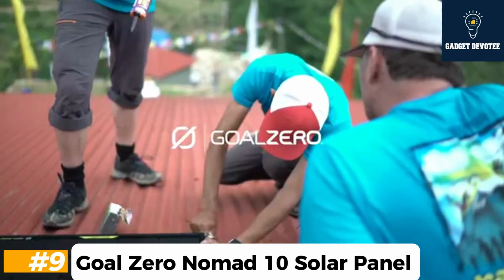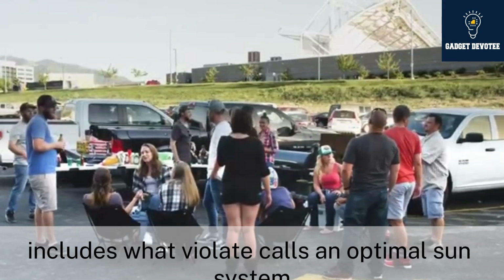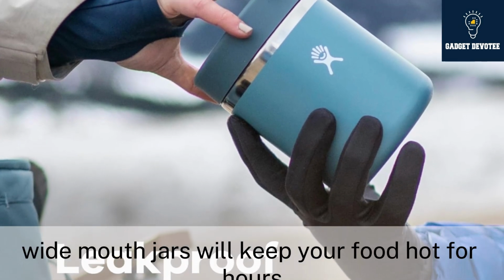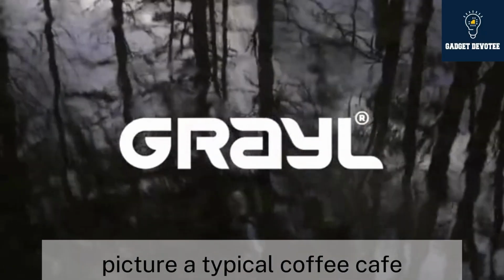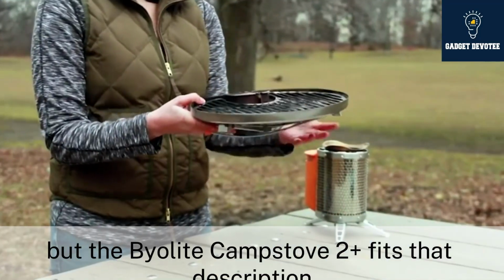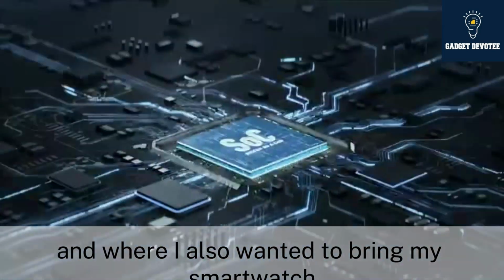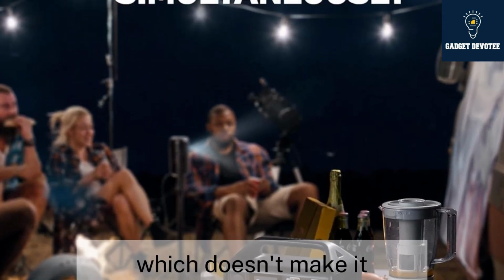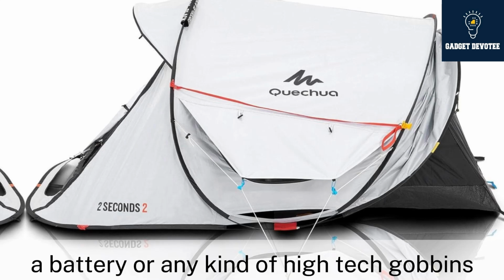Best Camping Gear and Accessories Gadgets l Cool Camping Gear and Accessories You Must Have !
Ultimate Camping Gear and Accessories Guide: Must-Have Gadgets for Your Next Adventure!

Welcome to our ultimate guide on the best camping gear and accessories gadgets! Whether you're a seasoned camper or new to the great outdoors, this video showcases the coolest camping gear and innovative gadgets that will elevate your camping experience to the next level. Discover the must-have tools and accessories that will make your trips more comfortable, efficient, and enjoyable.

Discover the Best Camping Gear and Gadgets

In this video, we dive deep into a curated selection of the most practical and exciting camping gear and accessories. From high-tech gadgets to essential tools, we’ve got you covered:

- Top Multi-Functional Camping Gadgets: Explore versatile gear that combines several features into one, saving you space and weight.
-innovative Camping Accessories: See the latest innovations designed to enhance your outdoor experience, including solar-powered lights, portable water filters, and more.
- Comfort and Convenience Items: Find out which accessories will make your camping setup more comfortable, from lightweight tents to compact cooking equipment.
- Safety and Survival Gear: Learn about must-have items for safety and survival, including first aid kits and emergency tools.

Our expert reviews and detailed demonstrations will help you choose the best camping gear for your needs. We'll cover each product's features, benefits, and how they can enhance your outdoor adventures. Don’t miss out on these essential gadgets that every camper should have!

Your support helps us create more content like this and keeps us motivated to bring you the best camping tips and gear reviews.

backpacking
best camping gear
camp
best camping gadgets
camping gear
outdoors
camping
cool gadgets
camping stove
shelter
gadgets you can buy online
latest camping gadgets
car camping gear
hiking
camping gear review
top 5
new camping gear
cool camping gadgets
camping gear essentials
outdoor gear
new gadgets
Amazon gadgets
smart gadgets
top gadgets
camping gear list
cool Amazon products
camping gear you must own
camper
survival gear
snow camping
Walmart camping gear
cold weather backpacking
new camping gadgets
camping gear for beginners
hammock camping
camping gadgets
car camping
RV camping
camping innovation
hiking gear
camping gear inventions
cold weather camping
Amazon camping gear
winter hiking
outdoor tech review
outdoor tech
camping gear Amazon
new camping hacks
next level camping gear
gadgets on Amazon
top camping gear
camping essentials
winter backpacking
backpacking gear
gadgets
family camping
must-have camping gear
camping gadgets on Amazon
camping hacks
cool gadgets on Amazon
snow
bushcraft
survival kit
wilderness
Amazon must-haves
Bluetti power stations
best car gadgets
winter camping
hammock insulation
cool gadgets you can buy
next level camping gadgets
new gadgets on Amazon
camping tips
cool camping gear
best camping gear and accessories gadgets
cool camping gear and accessories